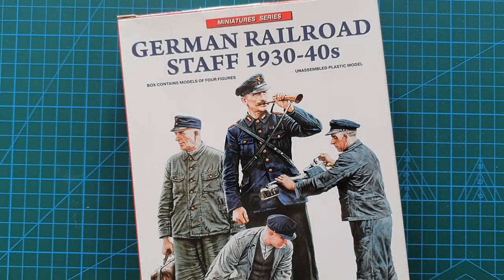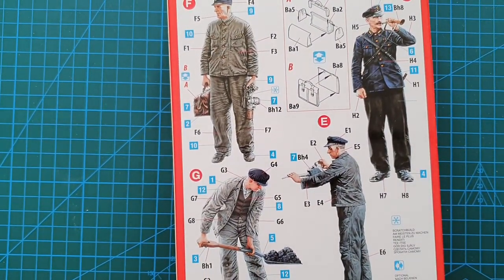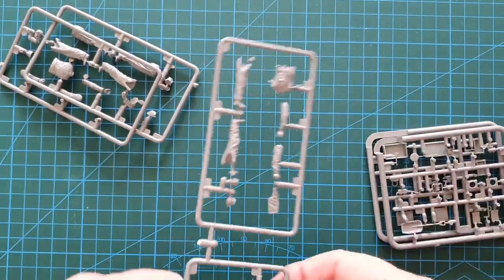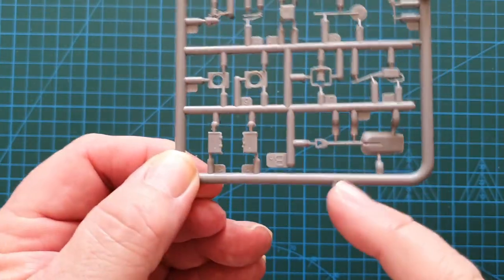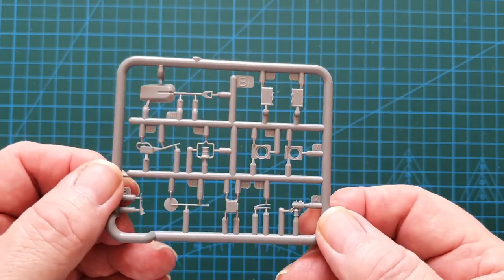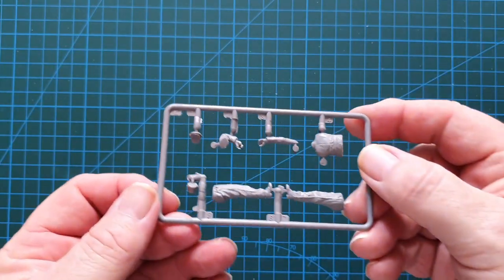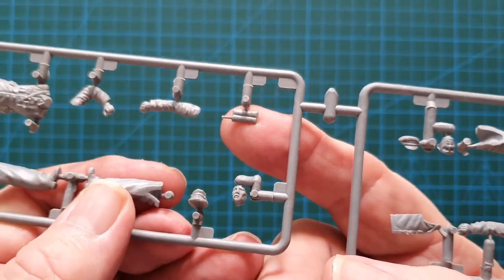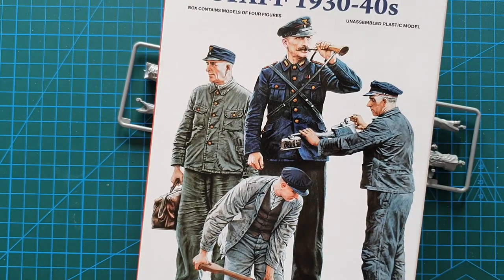Miniart 1/35 German Railroad Staff 1930 - 40's - Kit Review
A short review of Miniart's, 1/35 scale, German Railroad Staff, figure kit, No 38012, released in 2020.

This nicely detailed figure kit, includes parts for 4 railroad staff, in various poses (3 Steam Engine crew, and 1 Guard). Each figure comes with separate heads, arms, legs, and torso's, and various accessories. The accessory sprue includes a coal shovel, signal lamp, carry bag, and other parts, originally included in Miniart's "Railway Tools & Equipment" model kit, No 35572, released in 2018.

This figure kit would make an ideal "add-on" for any modeller who has a 1/35 locomotive in their collection.